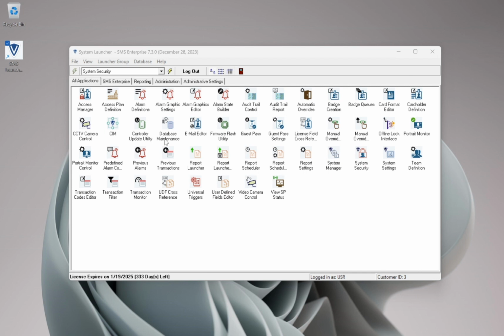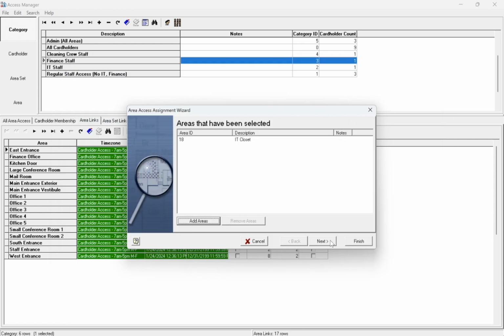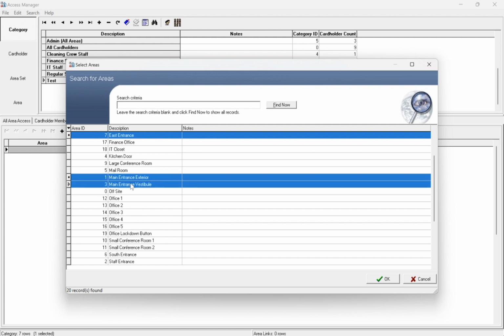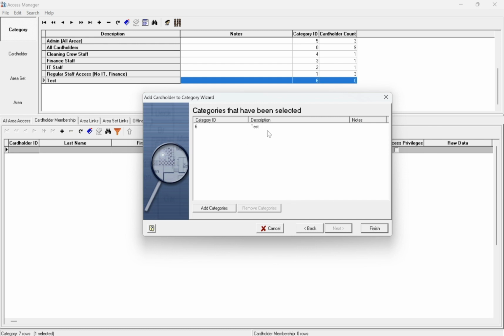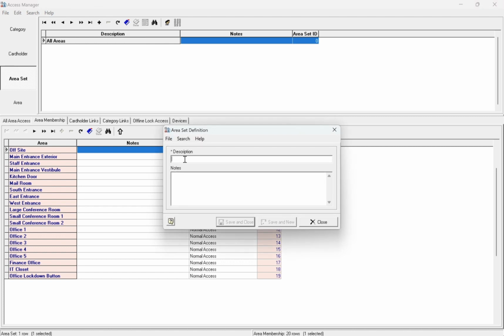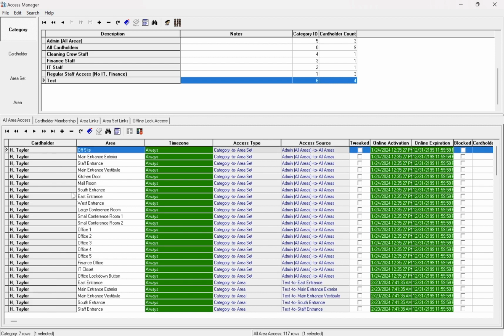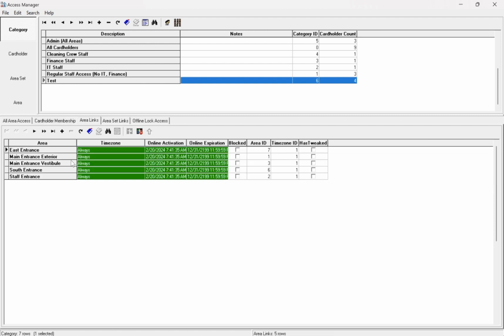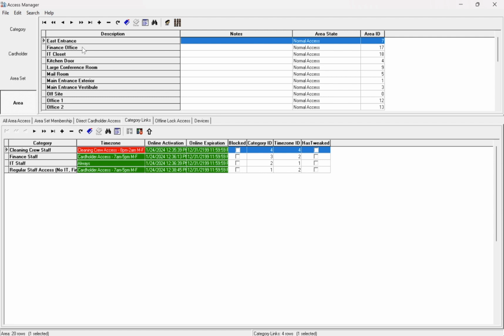Access Manager - Vanderbilt SMS - Soulard Technology Training Video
This is a training video for the Access Manager application in the Vanderbilt SMS Door Access Control Software.